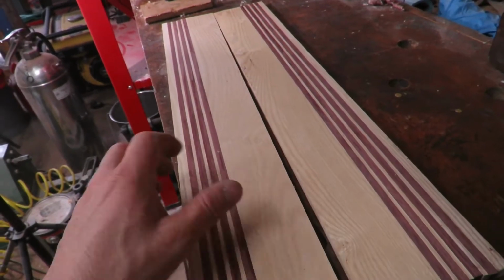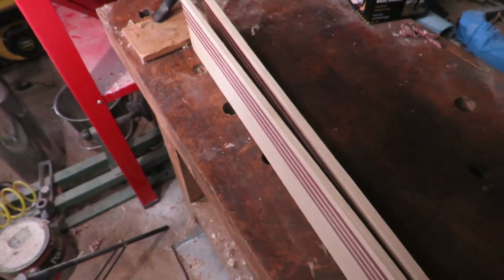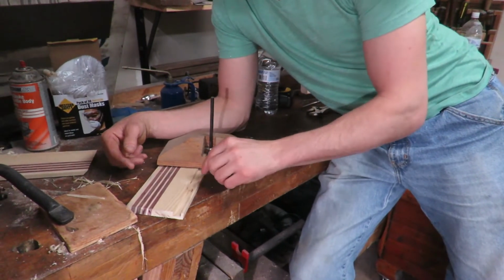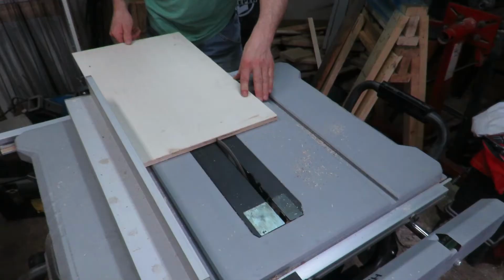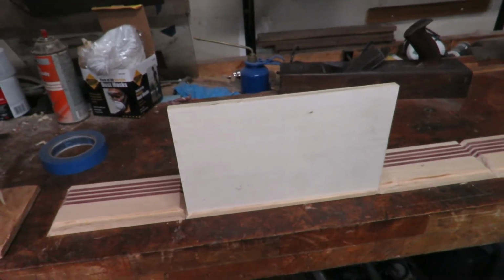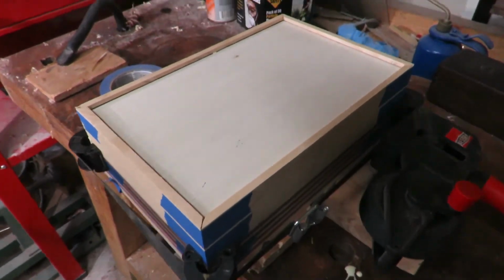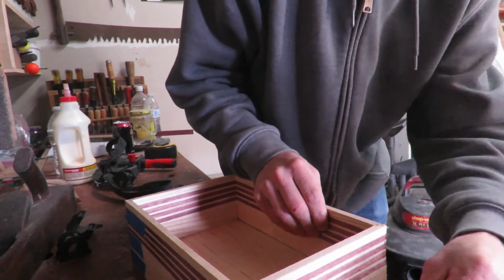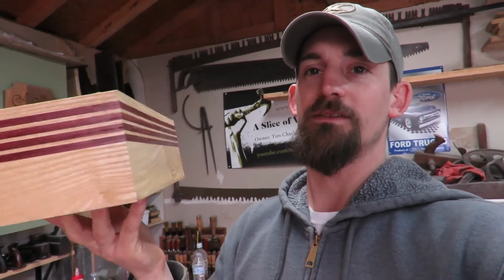Make a Catchall Box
Today I make a box to catch all my extra things. Keys, wallet, batteries, phone, and whatever else is in my pockets. I laminate some strips of purple heart into the ash and then RIP the board down the middle on the bandsaw. This saves a lot of wood and takes the lumber down to a size that looks good for a box.